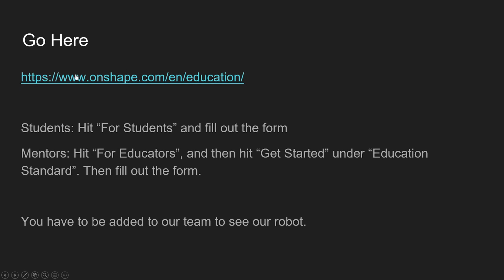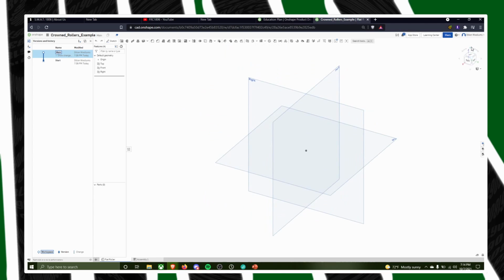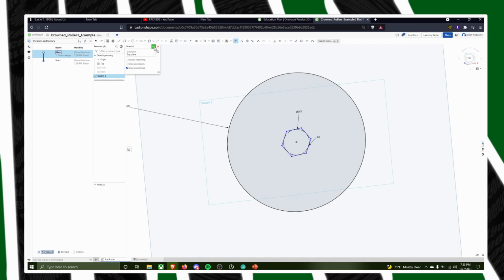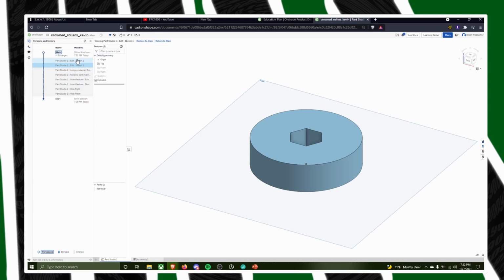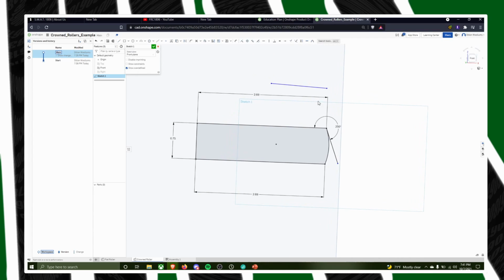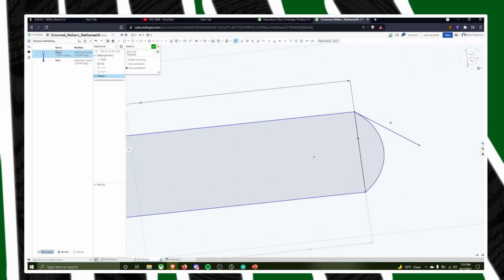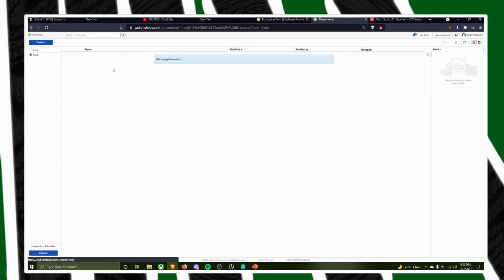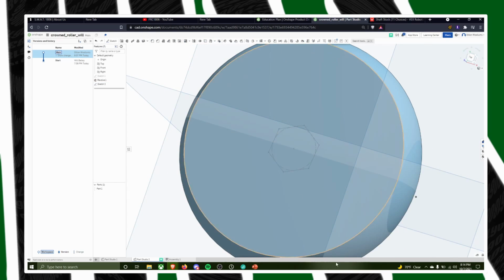Team 1806 Fall 2021 Stream 2 - CAD-ing Rollers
Make some rollers that we will hopefully use at the CowTown Throwdown